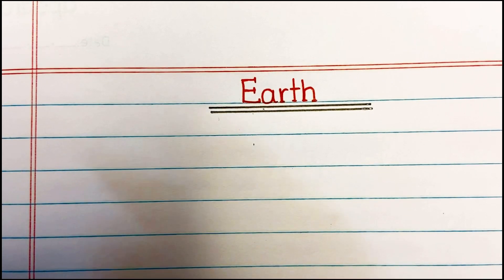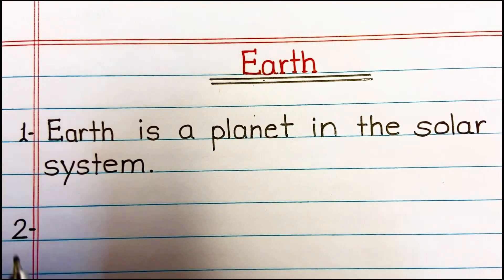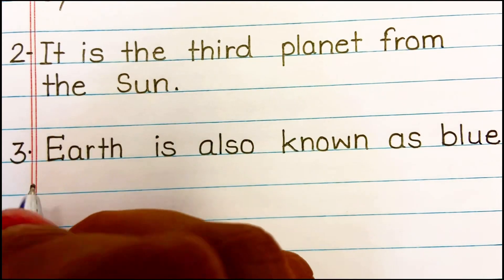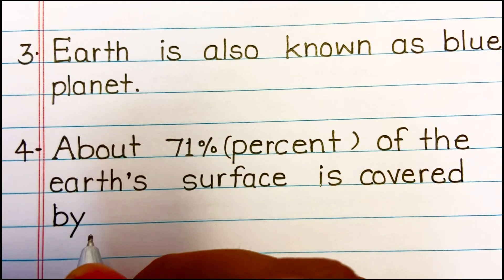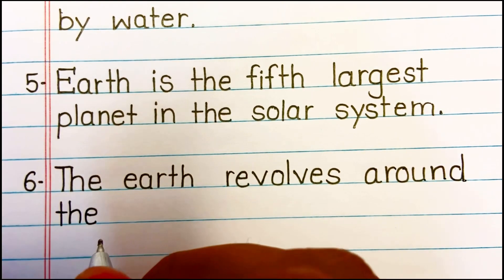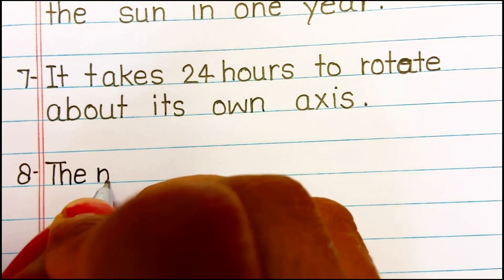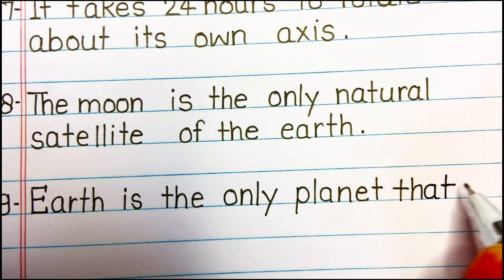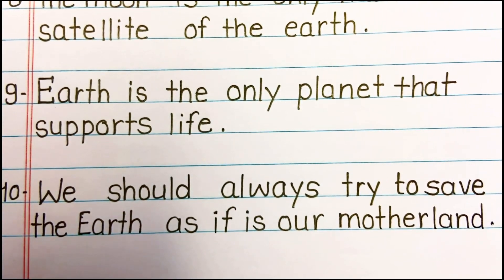Essay on Earth//Essay on Earth in English//पृथ्वी पर निबंध//How to write best essay on the Earth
In this video you will learn about 10 line essay on the earth ..Language of this essay is very easy and this is very useful vedio for all students…